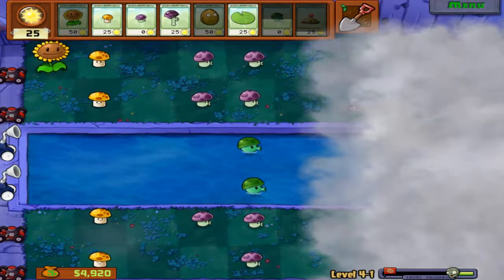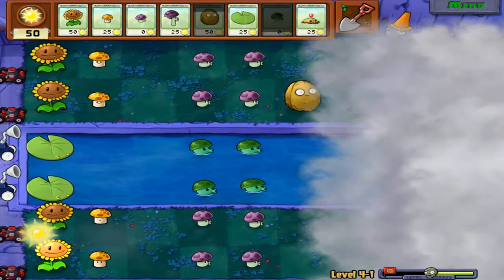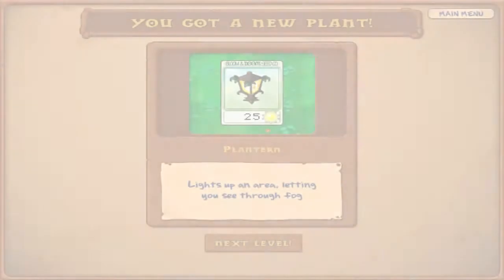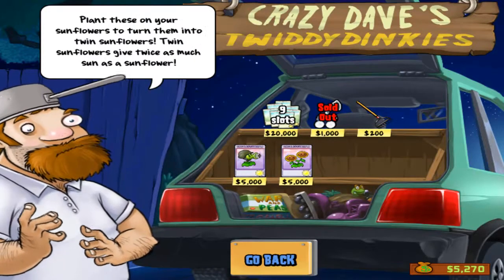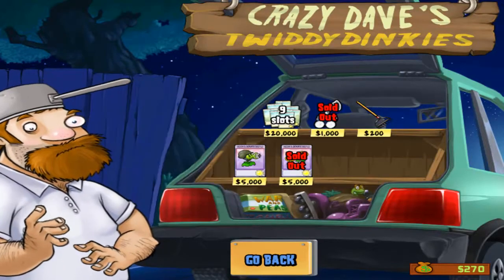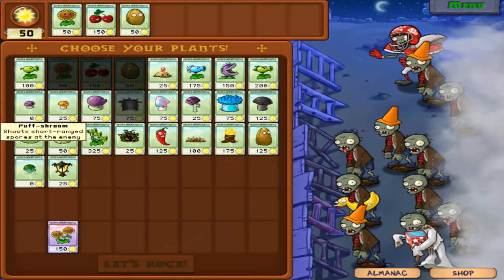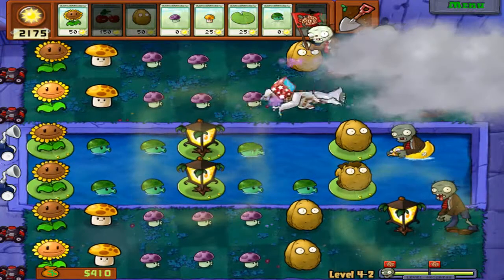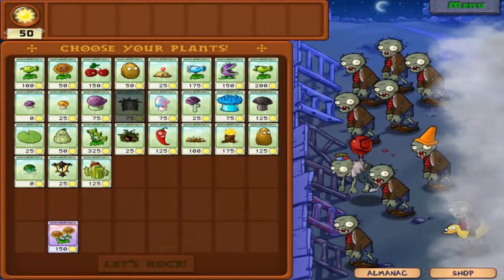Plants Vs Zombies w/Nazo episode 9: No Late Night Pool Zombies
My plans of having a awesome late night pool party are ruined, time to vent it out on the zombies.